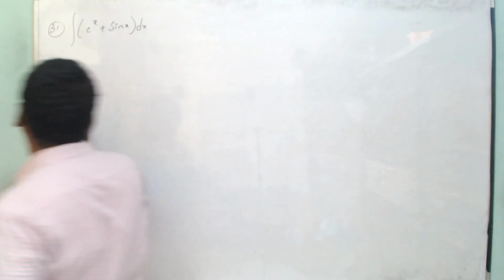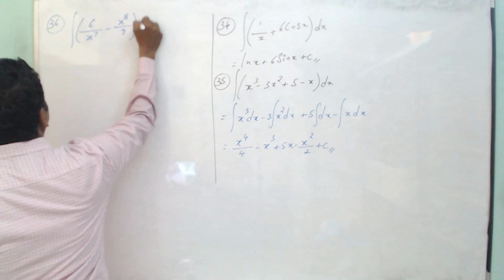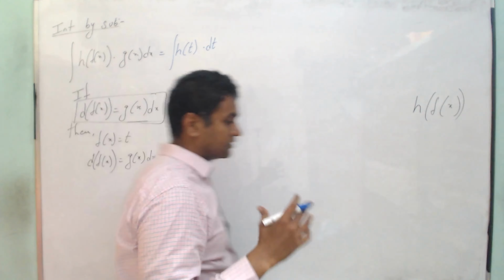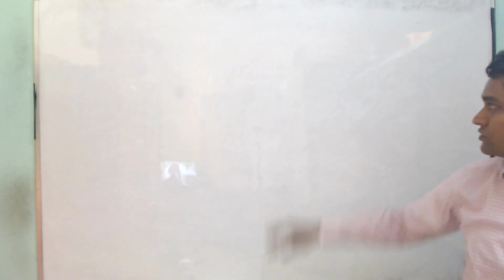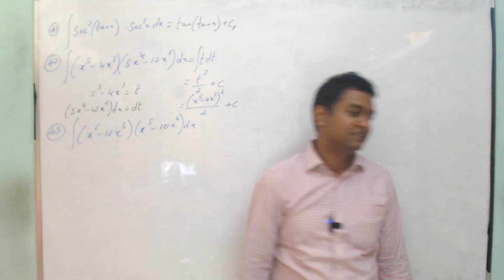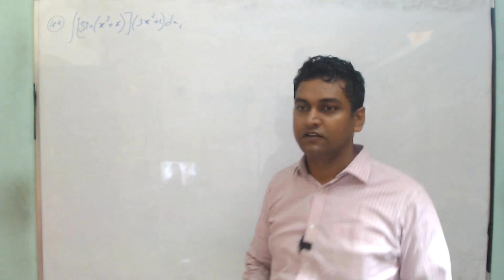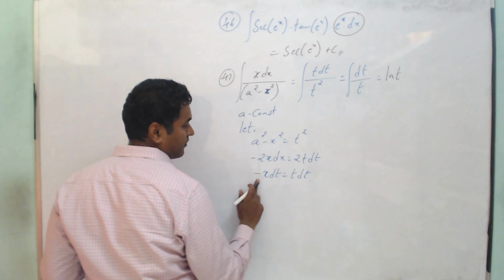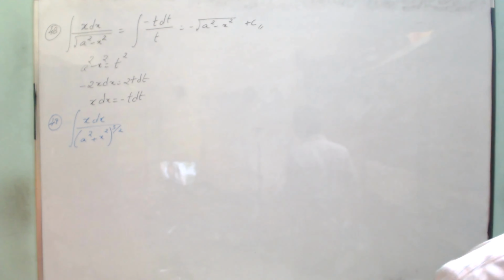INTEGRATION BY SUBSTITUION - PRACTICE PROBLEMS - 1 || IIT JEE ADVANCED || JEE MAINS || NEET UG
Hello ALL,
In this lecture we have discussed INTEGRATION BY SUBSTITUION - PRACTICE PROBLEMS.
Practice these problems repeatedly for more confidence.